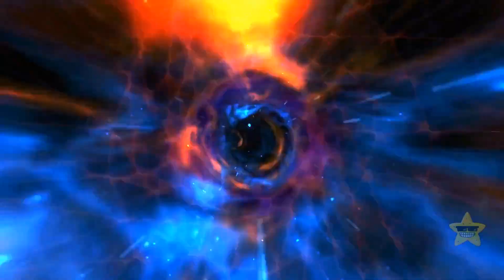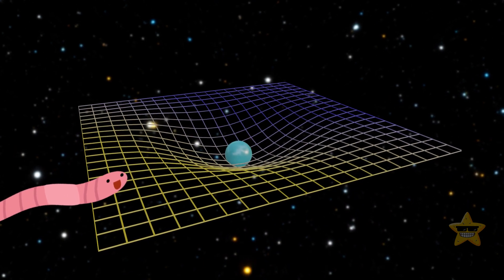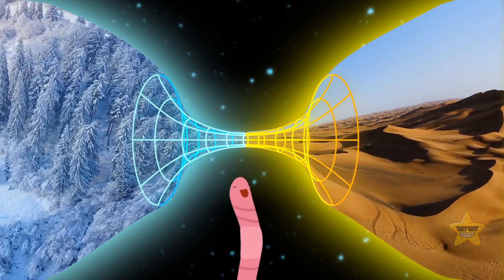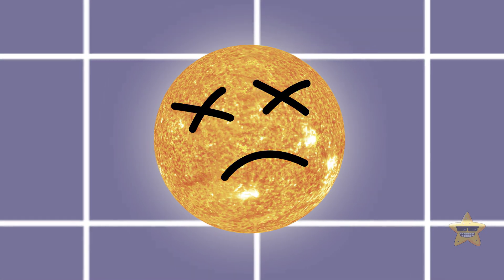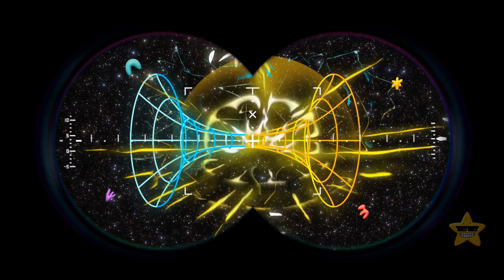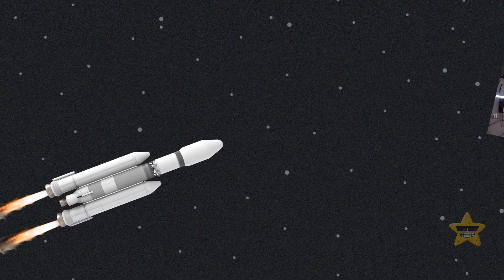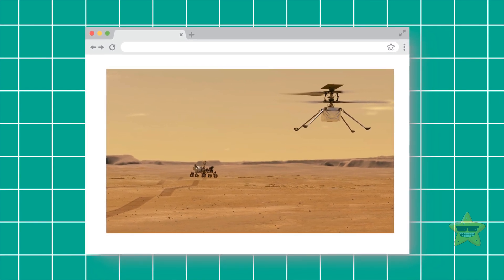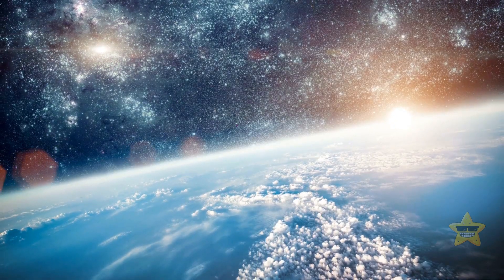How About Tunnels in Spacetime?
A wormhole is like a cosmic shortcut, a secret passage through space and time that defies all the rules. Wormholes are like cosmic tunnels that connect different points in space, creating a shortcut across the vastness of the universe. It's like having a galactic highway that lets you bypass all those interstellar traffic jams! They warp the fabric of spacetime, bending it like a pretzel and challenging everything we thought we knew about the universe. It's like having a time machine at your fingertips, ready to whisk you away on the ultimate cosmic adventure!